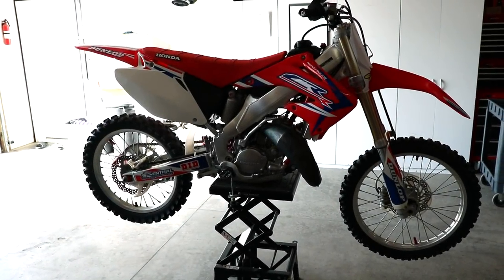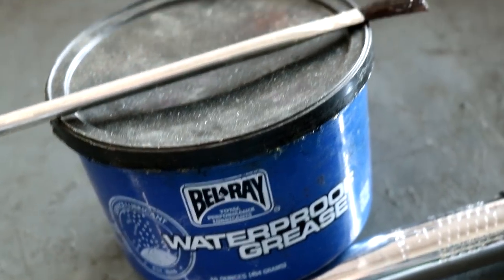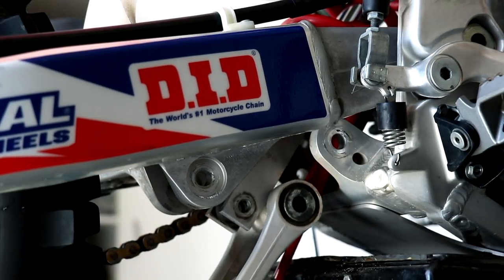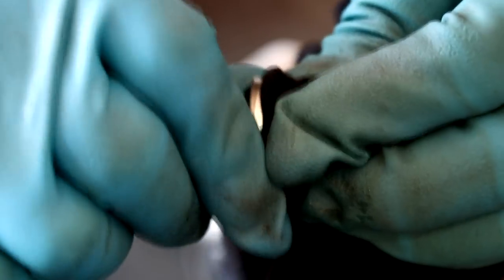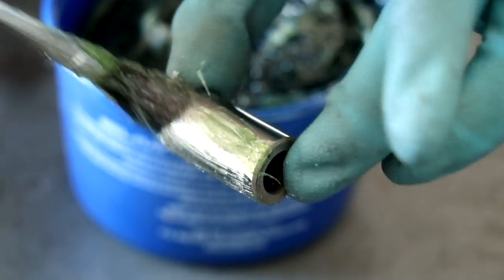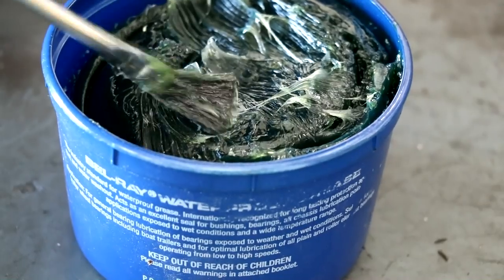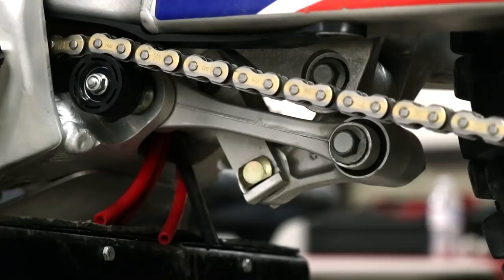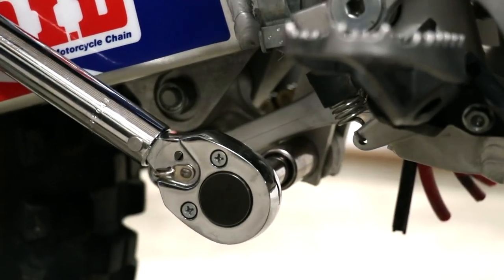Grease Your Shock Linkage Bearings!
Acid Brush

The linkage bearings receive the most wear out of all the bearings on a bike. It is critical that you keep them greased!
-Cameron